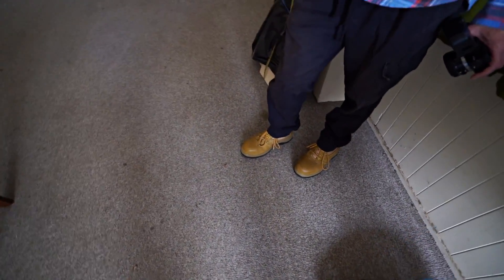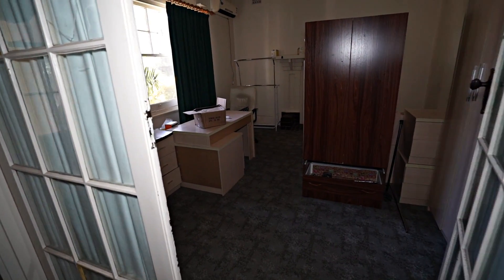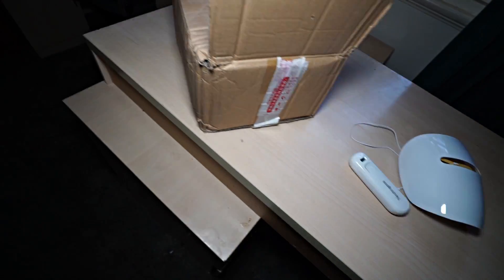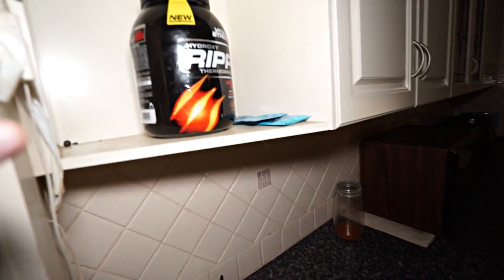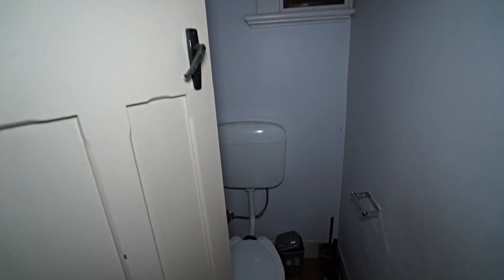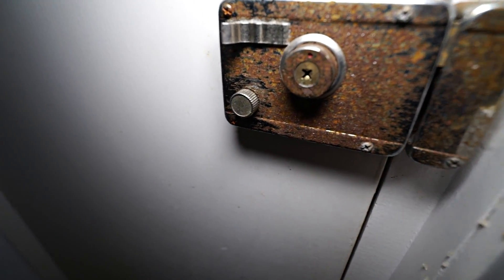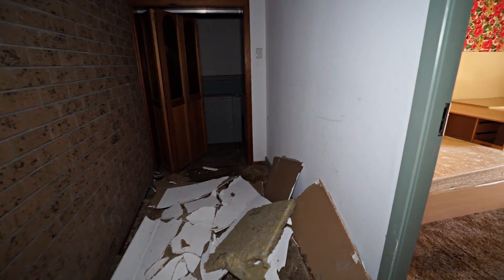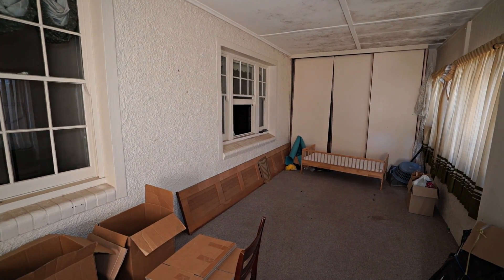Abandoned- Stuff everywhere! What happened? Was this for students? Huge Bungalow 1925.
This nice big old bungalow started life in 1925 and has been extended/modified/added to and now abandoned with everything left behind. Seems to be for students. come take a look with me and figure out the who`s/when`s and why`s. Cheers for watching :-)